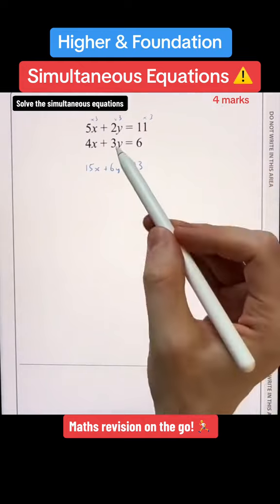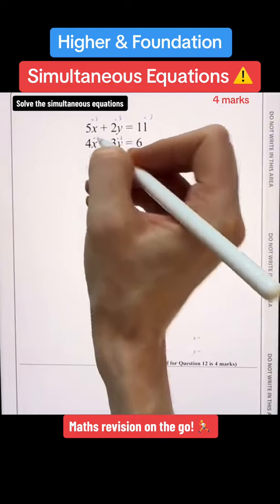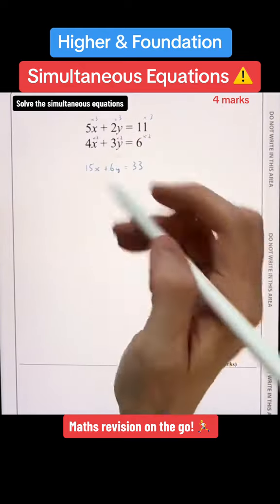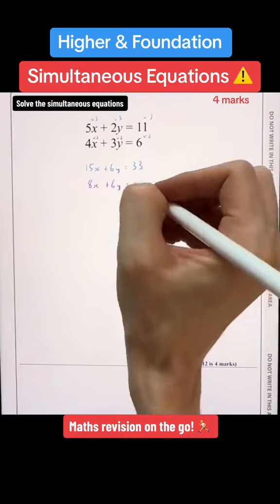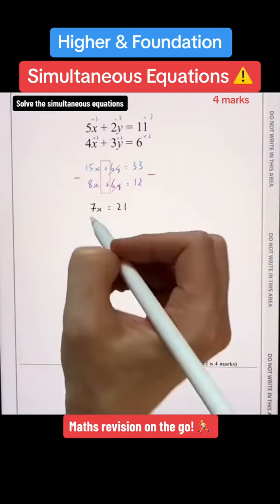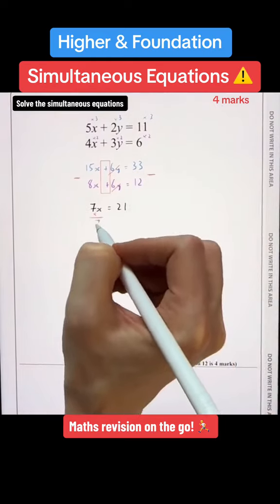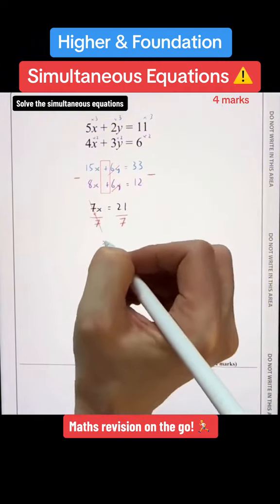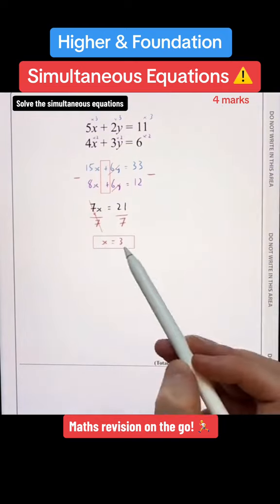masstik freegcsemathsteacher 830 415